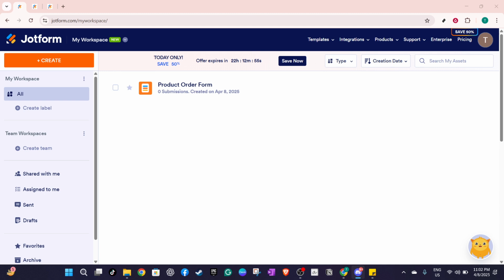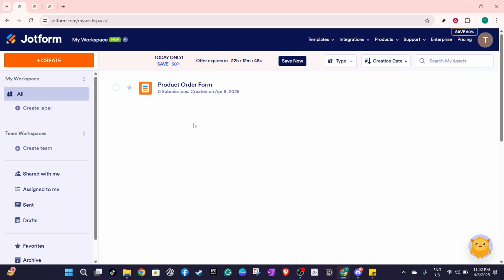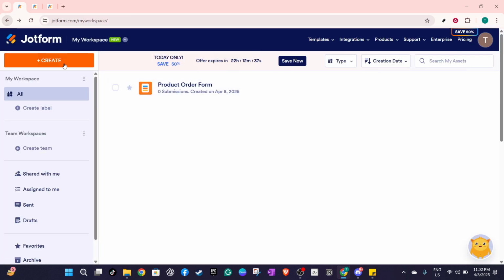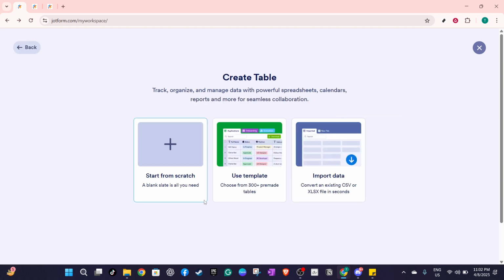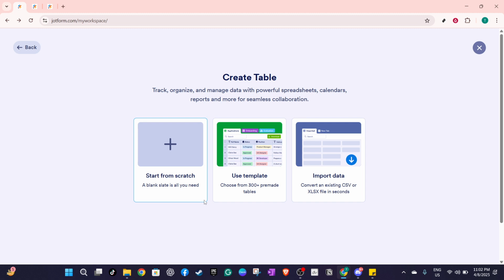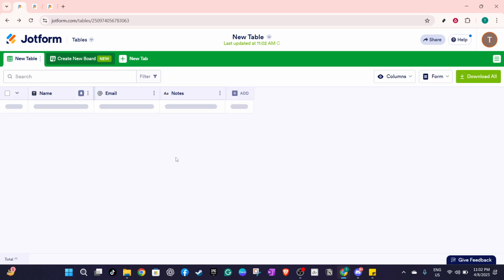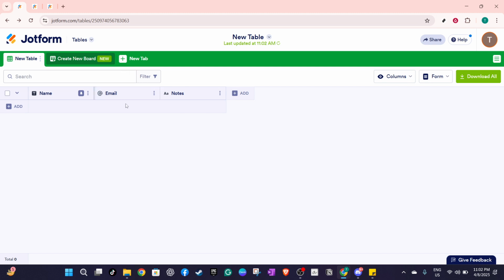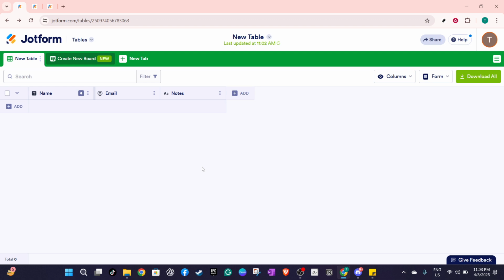How to Create a Blank Table in Jotform Tables [2025 Full Guide]